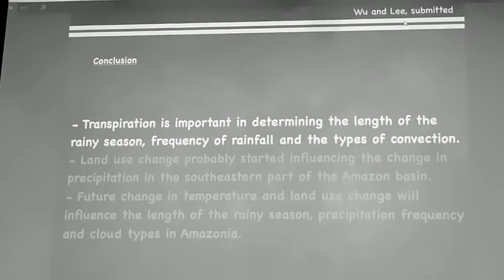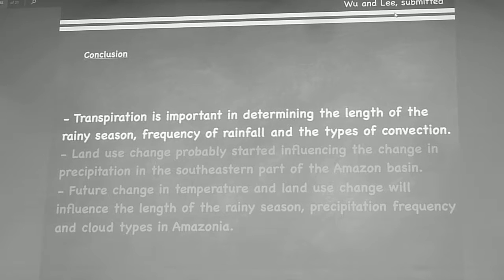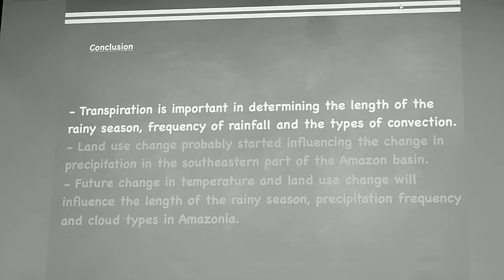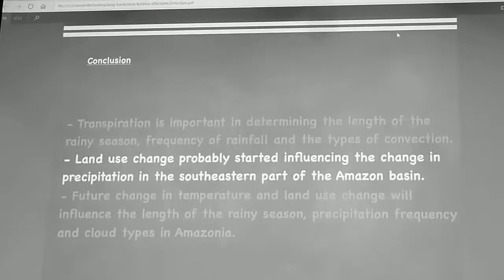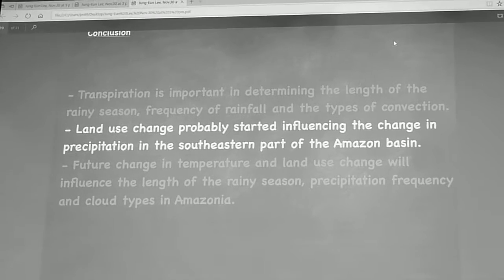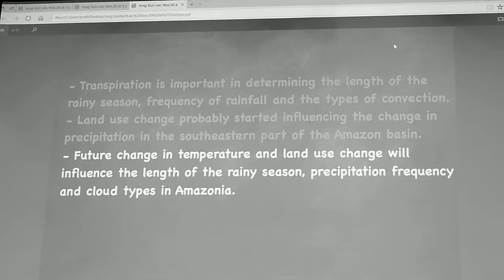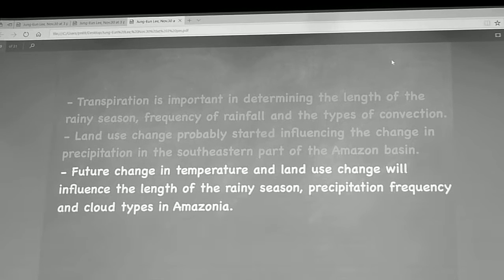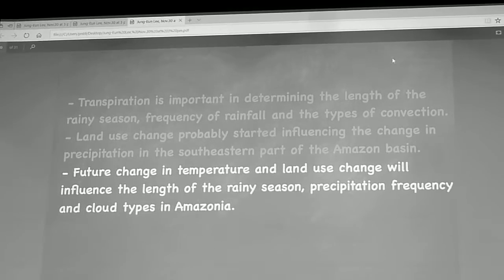Jung Eun Lee (Part 2) - US Brazil Studies The Road Ahead, Yale University, CT, 11.30.18